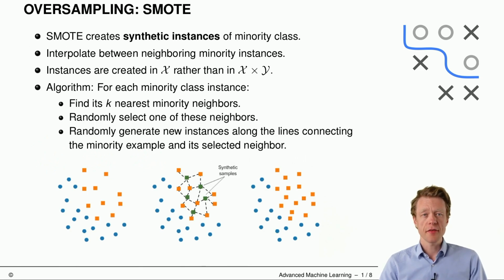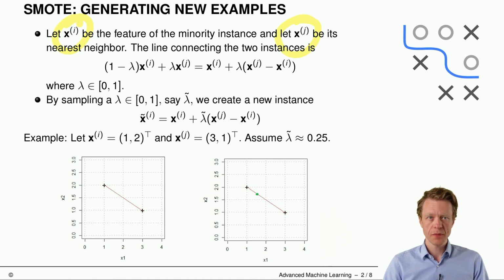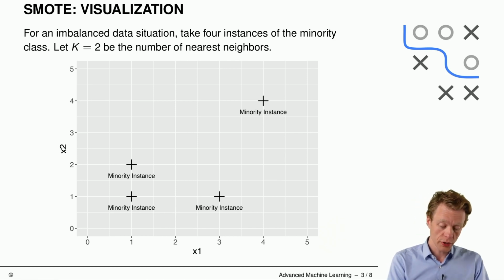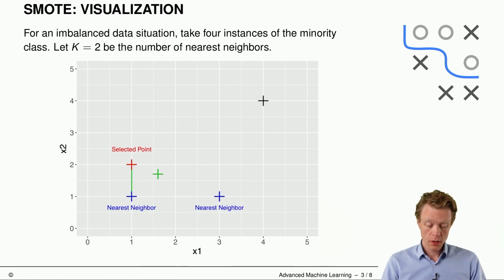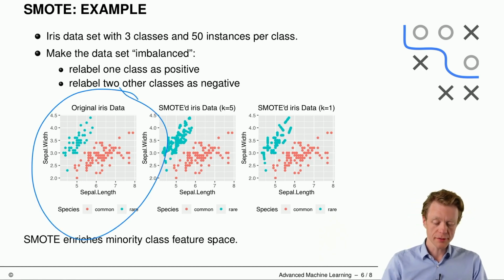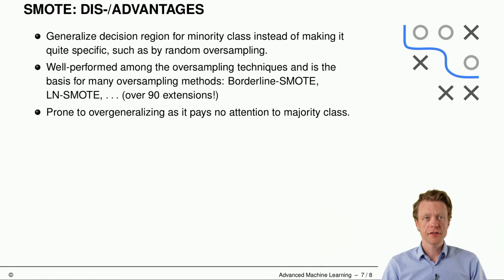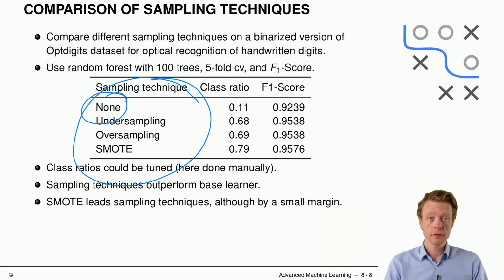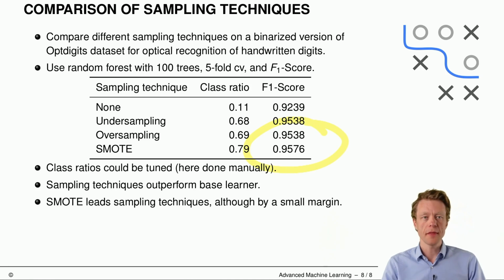AdvML - 20 Imbalanced Learning - 09 Sampling Methods 2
📌 Topic: SMOTE.